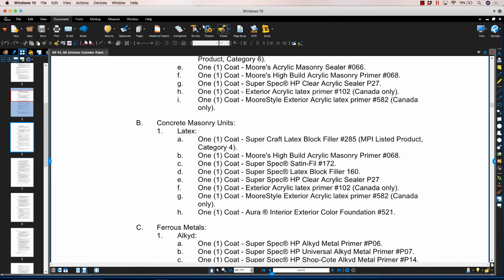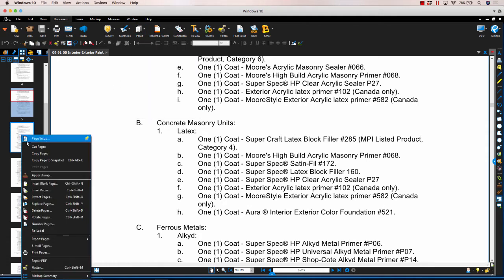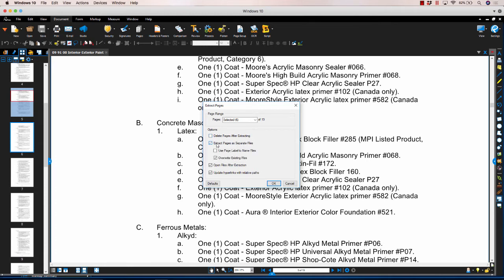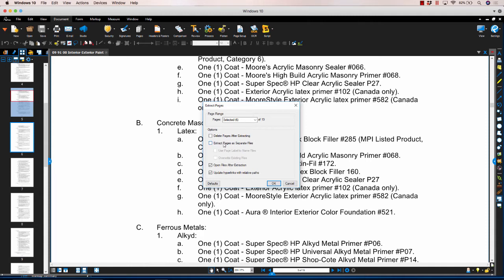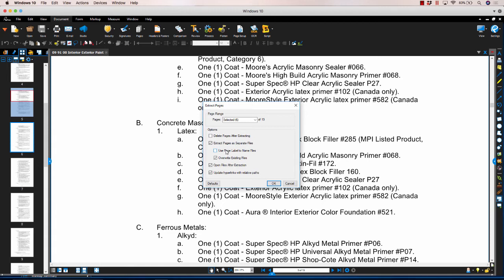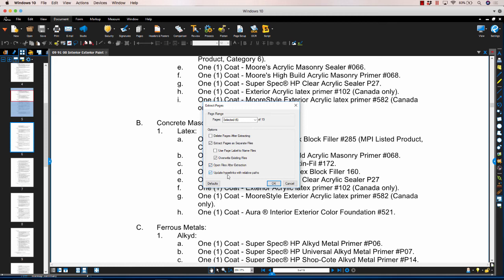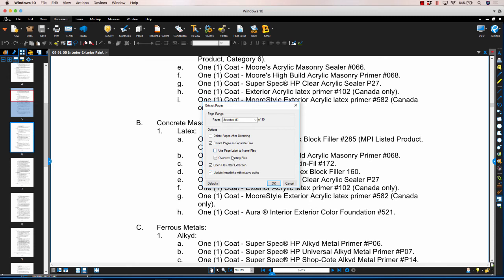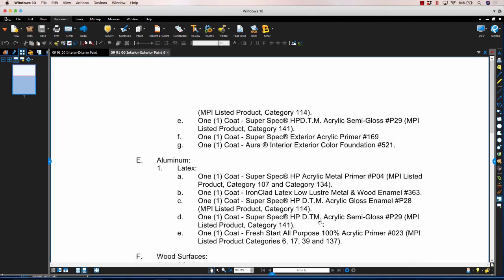Extracting pages from PDF files with Bluebeam Revu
Natalie Delacruz of Orange Blade Consultants shows us how extracting pages from PDF files with Bluebeam Revu can make those large PDFs more manageable. And by "large" we mean many pages, not a single page PDF that happens to have a large file size. Let's face it, sometimes it's convenient to have an entire plan set in a single multi-page PDF file right?  And sometimes it isn't.